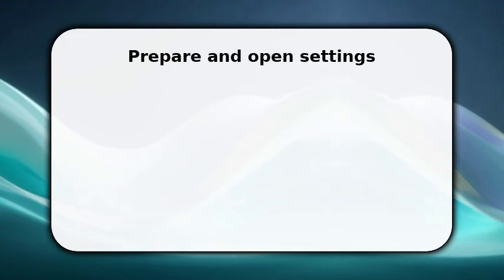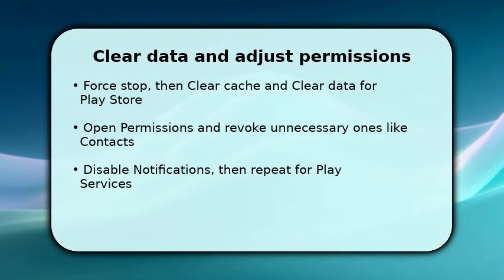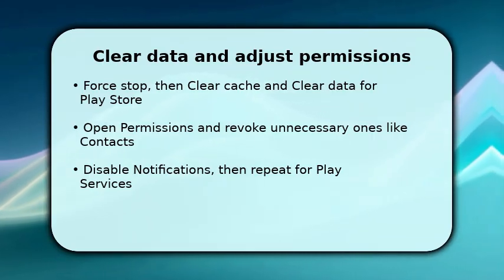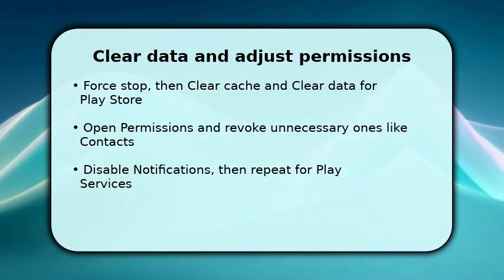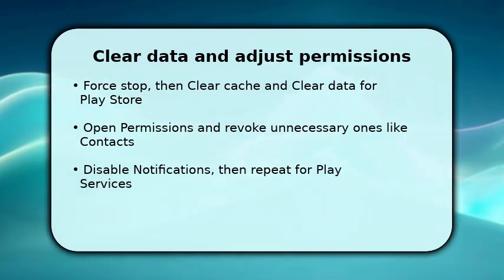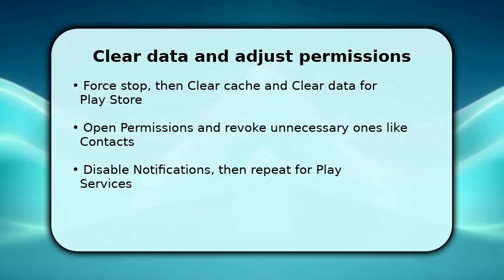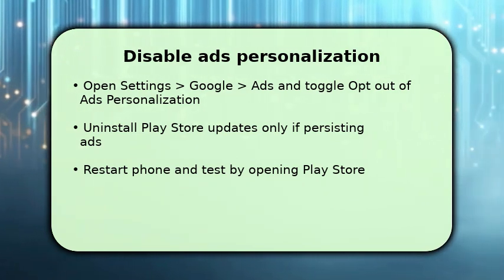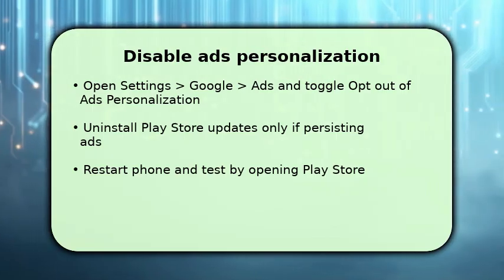How to Stop Play Store Ads in Redmi 9 - Easy Guide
Discover the simple steps to disable ads on your Redmi 9 smartphone. This quick guide will walk you through adjusting settings and installing necessary apps, ensuring a cleaner browsing experience without intrusive Play Store advertisements.